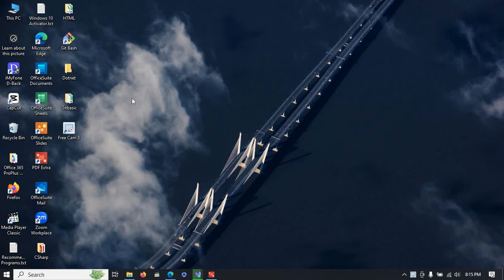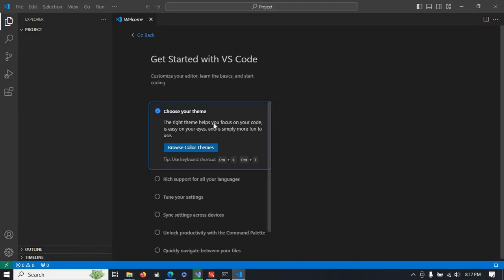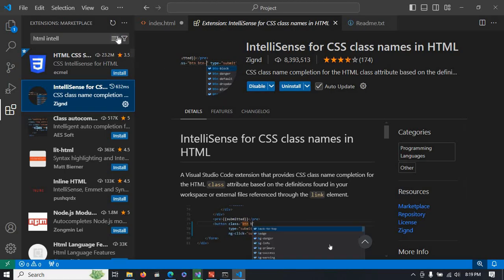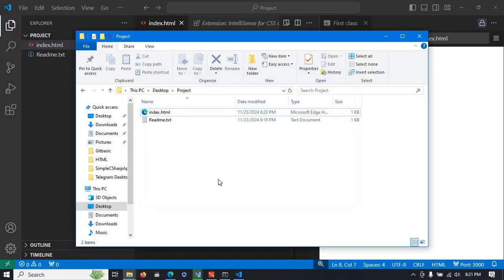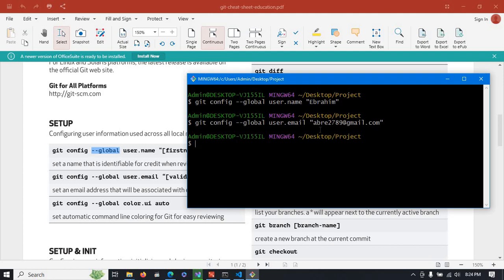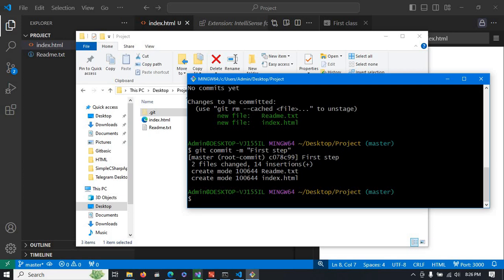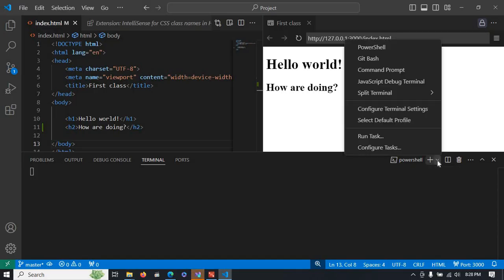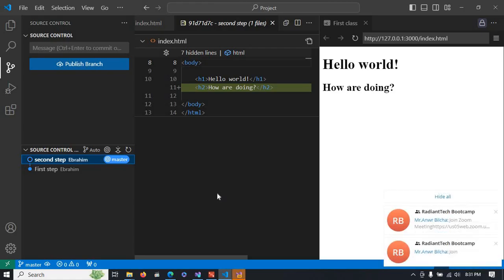Git code management Part I: Everything you need to know about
Everything you need to know about Git, from getting started to advanced commands and workflows.
Why Use Git?
Version control is very important – without it, you risk losing your work. With Git, you can make a "commit", or a save point, as often as you'd like. You can also go back to previous commits. This takes the pressure off of you while you're working. Commit often and commit early, and you'll never have that gut-sinking feeling of overwriting or losing changes.

Getting Started With GitHub
If you're wondering where Git ends and GitHub begins, you're not alone. They are tied closely together to make working with them both a seamless experience. While Git takes care of the underlying version control, GitHub is the collaboration platform built on top of it. GitHub is the place for pull requests, comments, reviews, integrated tests, and so much more

There are many version control systems out there – but Git has some major advantages.

Speed